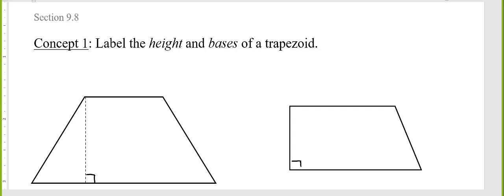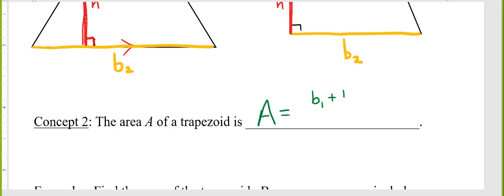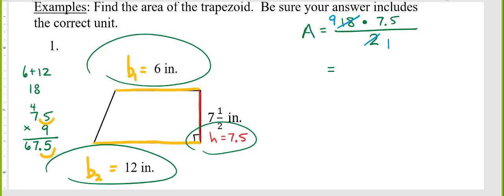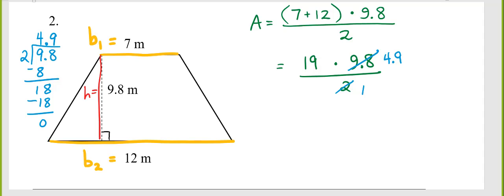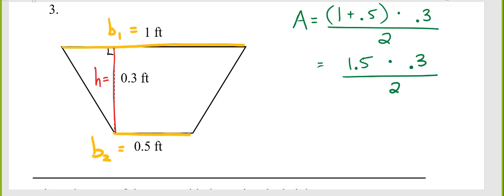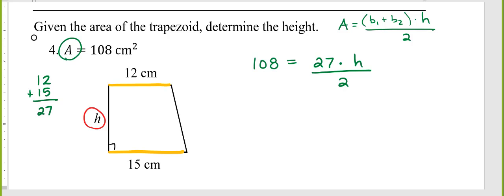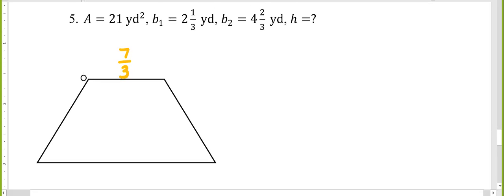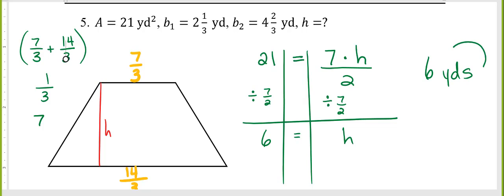MATH 600 Lesson 9 8 on 3 31 20